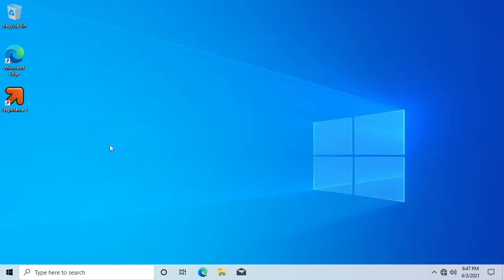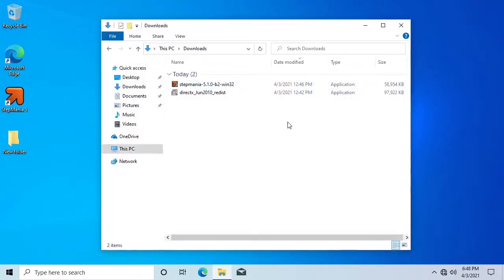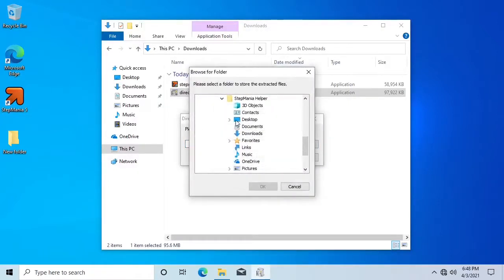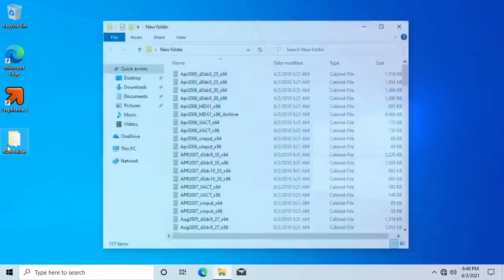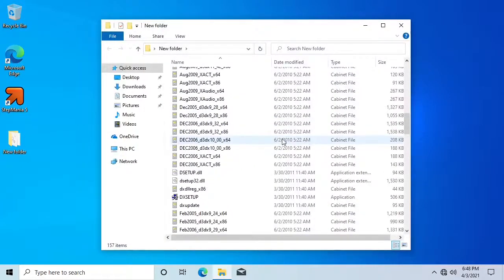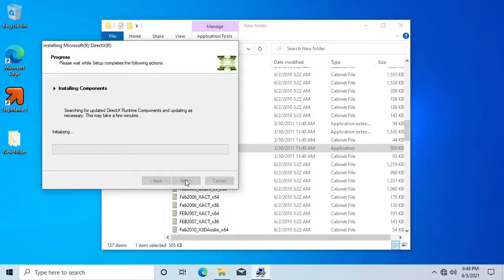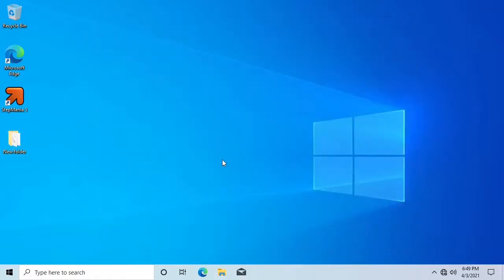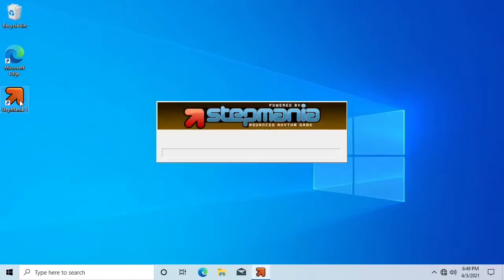How to fix StepMania missing DLL error (d3dx9_43.dll or XINPUT1_3.dll not found)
Link to download the DirectX June 2010 Redistributable (installing this is complicated, please watch the entire video)